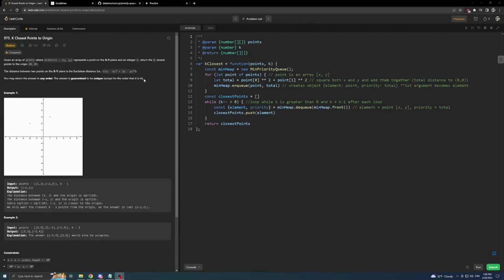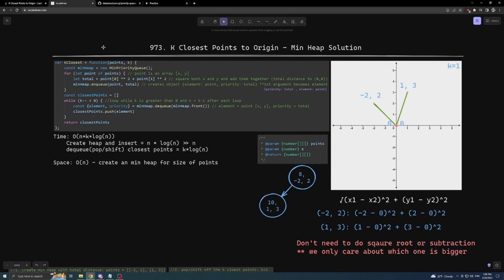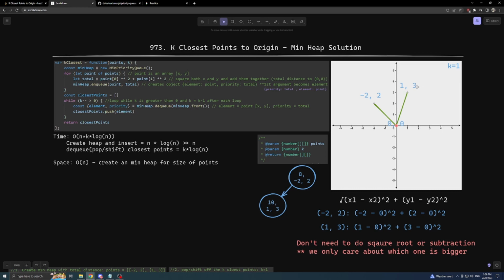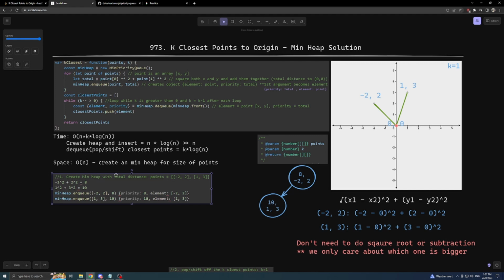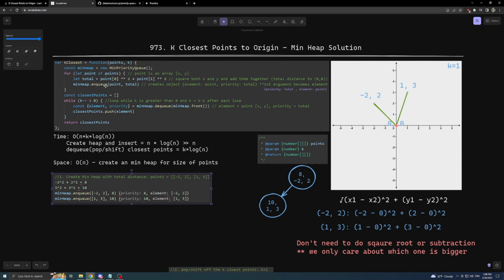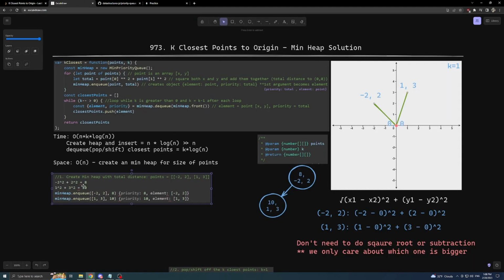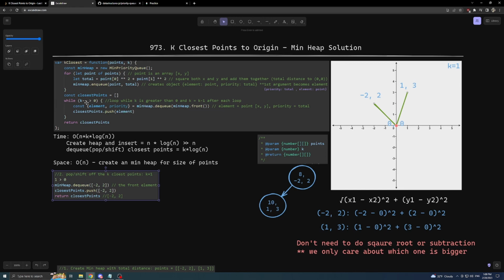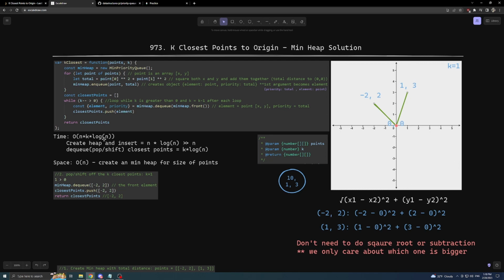K Closest Points to Origin - JavaScript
LeetCode problem 973. This is not the most optimal solution, but it is a simple solution which utilizes a min heap and pops/shifts off the k closest points.

0:00 - 0:27 -  Most optimal solutions
0:28 - 2:03 - Problem Explanation
2:04 - 5:11 - Step by step explanation of the algorithm
5:12 - 5:51 - Time and Space Complexity